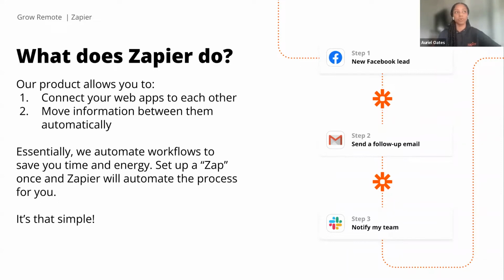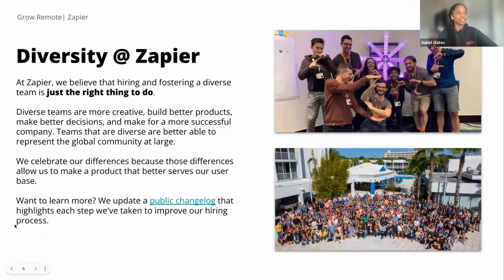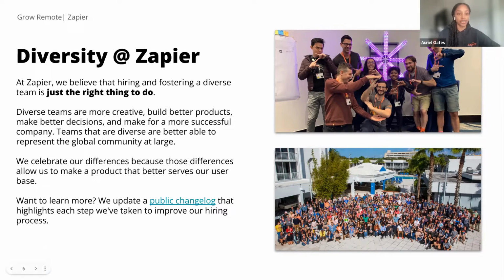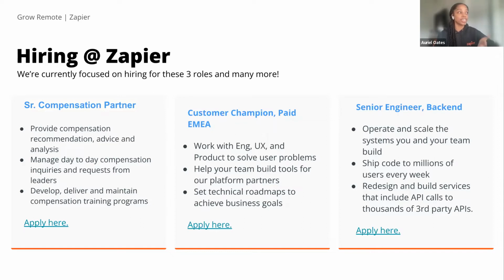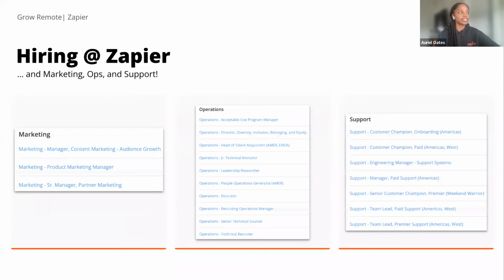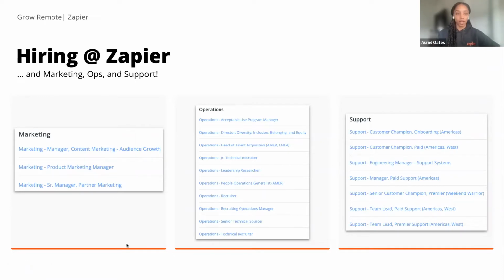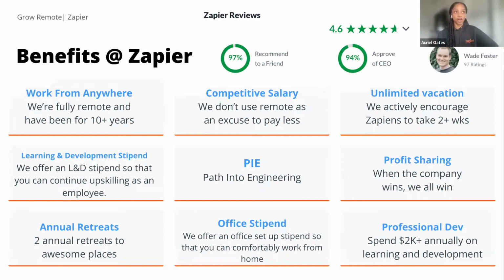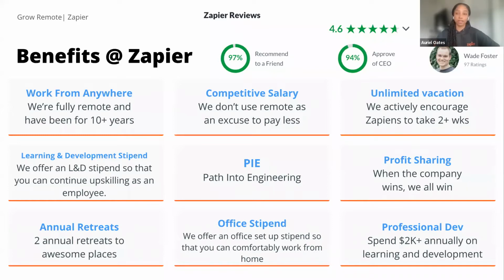Jobs Club | Zapier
Grow Remote welcomed Auriel Oates and Rita Dowling from tech company Zapier to discuss remote working opportunities in a range of fields.

Auriel Oates is Talent Sourcer with Zapie. She presented and answered questions from remote workers during our May Jobs Club.

Join our online community to keep up-to-date with all things remote

How Zapier Works

Freedom and flexibility. Spread across 17 time zones in dozens of countries, we sign into Slack and open up our work tools on the schedule that fits our lives best. We communicate asynchronously, work autonomously, and take ownership of our work. Just a few reasons why we’re recognized as one of the best remote-first companies to work for.

Diversity, inclusion, and belonging. We’re building a global community—one where people from all backgrounds can thrive. We have regular open discussions on topics like gender equality, unconscious bias, and celebrating our differences. When you join our team, you agree to a code of conduct.

Camaraderie from afar. 100% distributed doesn’t hold us back from building bonds—daily conversation in chat includes non-work topics like fun-cooking and fun-scifi, weekly posts to our company blog show off pictures of pets and hobbies, and twice-annually, we come together for an all-team retreat that includes activities like crafting, basketball, karaoke, and rock climbing. We make space for everyone’s flavor of fun.

Learning on- and offline. You start your role with an immersive remote onboarding experience to learn about our product, culture, and business. Then meet your team to pick up new skills and tools. And the learning doesn’t stop there—ongoing feedback from your manager and peers is one of our five team values, and we continuously support your professional development.

Interesting problems to solve. Our product integrates 4000+ online tools to make it easy for anyone to connect apps and get more work done. Supporting and evolving our product is no easy task itself, though. Our "build the robot" value yields outsized results, and our all-hands support approach gives everyone insights into our users’ experience.